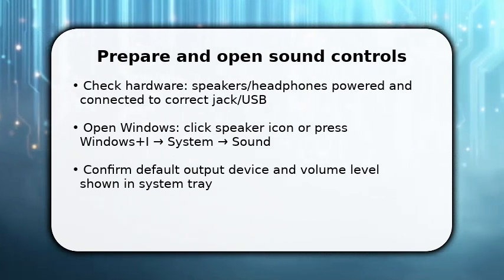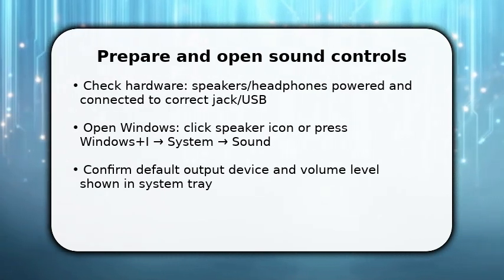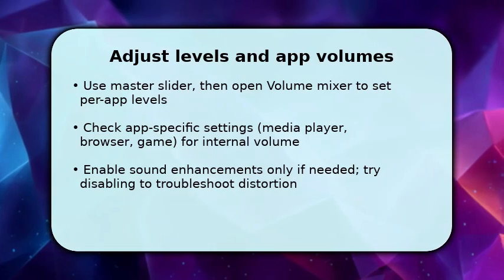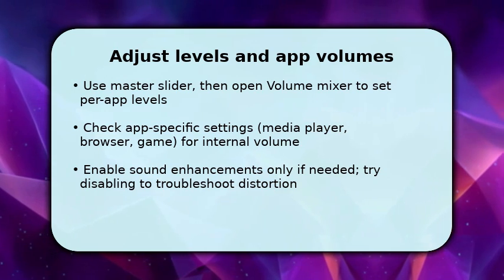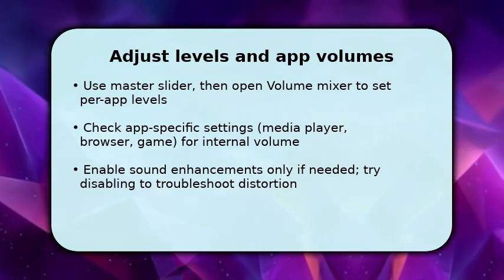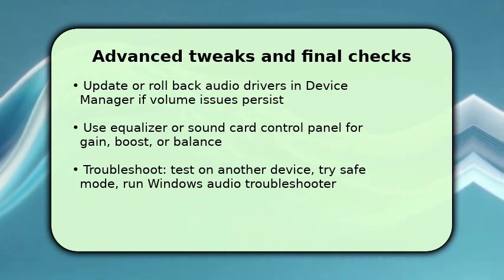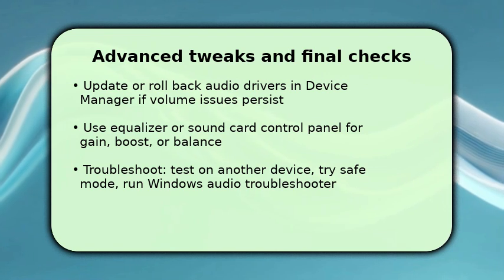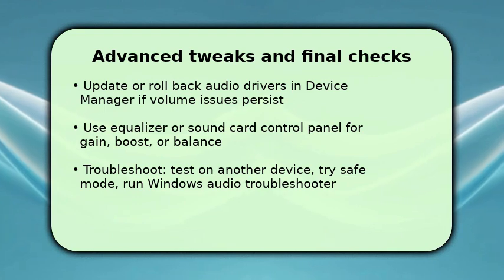How to Adjust Volume Pc (full Guide)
How to Adjust Volume Pc (full Guide) | 🔒 Surfshark VPN Deal — Stay private and secure. $1.99/mo + 3 Months Free ▸

Discover the essential steps to adjust your PC' extranet volume. This comprehensive guide covers various methods, including keyboard shortcuts and sound control panel navigation for Windows users.

adjust computer volume, PC audio settings, volume on a desktop,